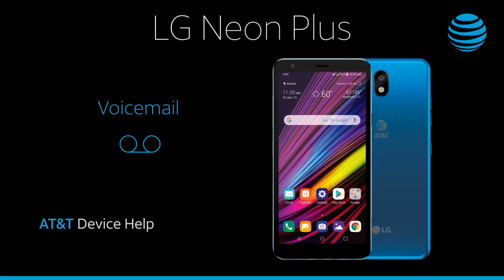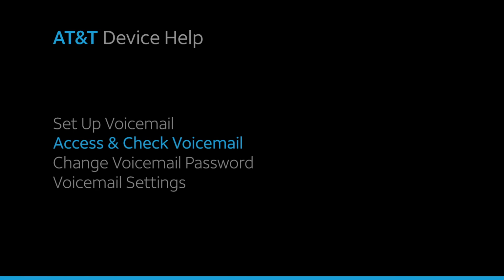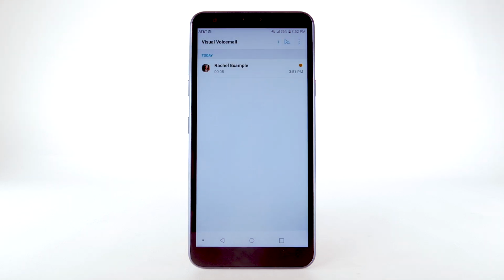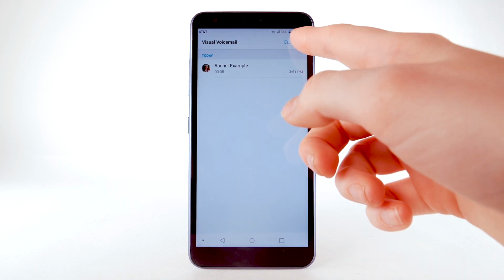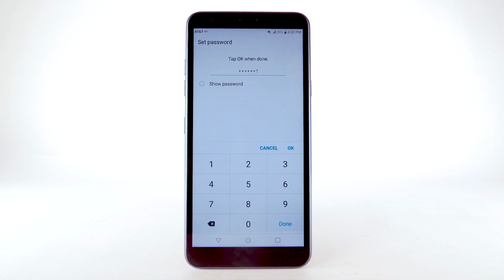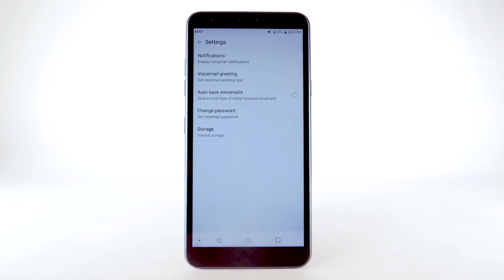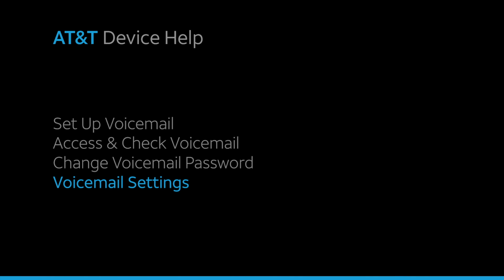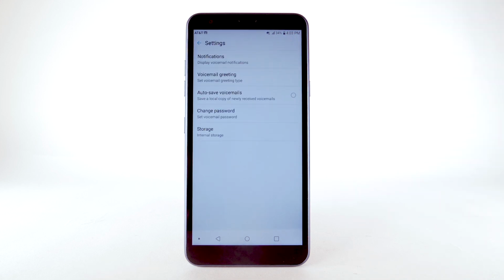How to use Voicemail on Your LG Neon Plus | AT&T Wireless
How to use Voicemail on the LG Neon Plus.

Voicemail.
Set Up Voicemail:
Select the Visual
Voicemail icon,
select "BEGIN SETUP",
select "FINISH".
Access & Check Voicemail:
When you receive a new
voicemail, the Voicemail icon
will be displayed in the
Notification bar.
You can also access and check
your voicemail by selecting
and holding the One
key from the dial pad.
From the Visual Voicemail app,
select the desired
voicemail message.
Select the Pause icon to pause.
To delete a message, select the
Menu icon, then select "Delete".
Select "YES" to confirm.
Change Voicemail Password:
voicemail password,
then select "NEXT".
Enter the password again to
confirm, then select "OK".
You can also access your
voicemail to change
your password by selecting and
holding the One key
from the dial pad and
following the prompts.
you will not be able to
access your voicemail
until you reset your
voicemail password.
To reset your voicemail
Voicemail Settings:
To access voicemail
settings,
select "Settings",
edit the settings as desired.
♪AT&T jingle♪